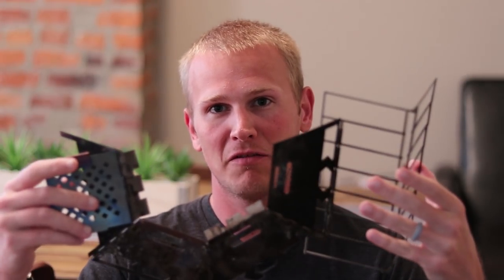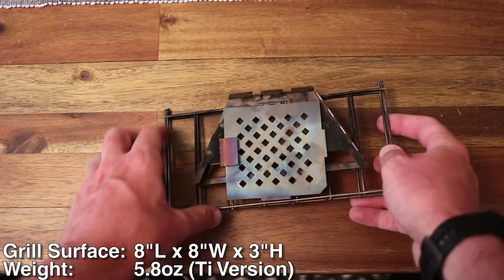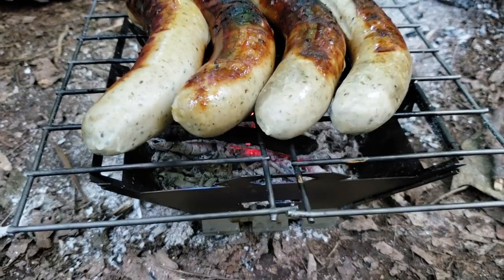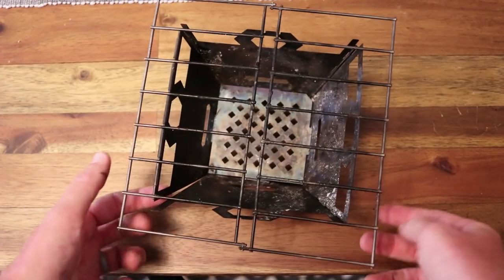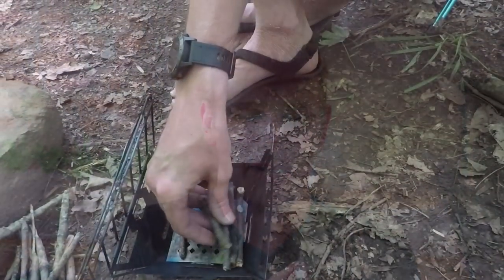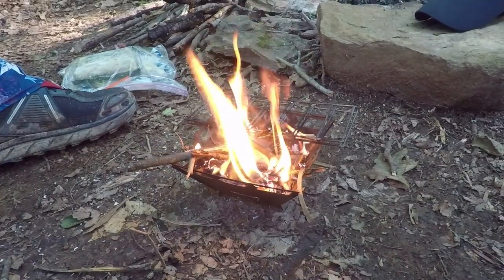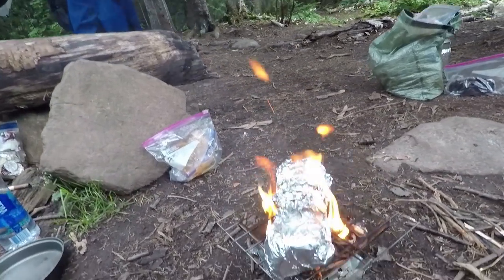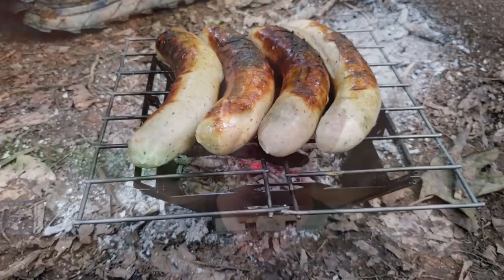Reviewing the Vargo Titanium Fire Box Grill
We have been using this little stove a lot over the past year. Definitely a unique piece of equipment that fulfills a very specific niche, but we have been using it a lot nonetheless!